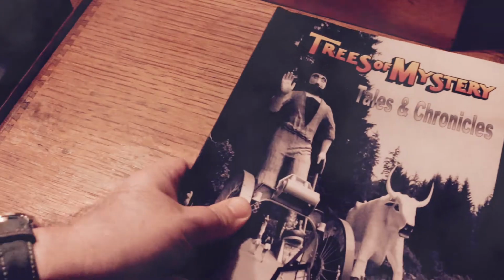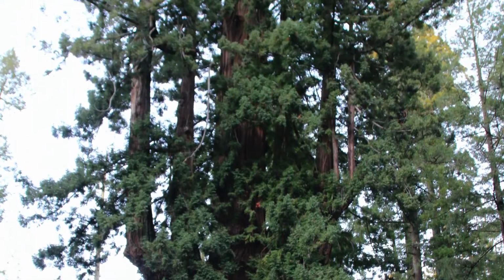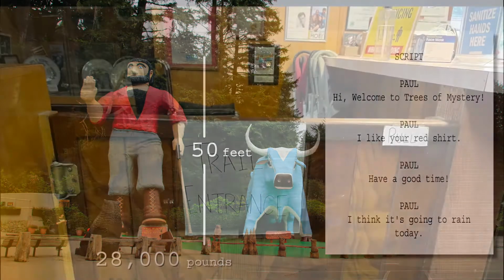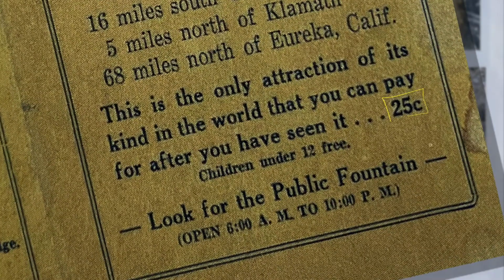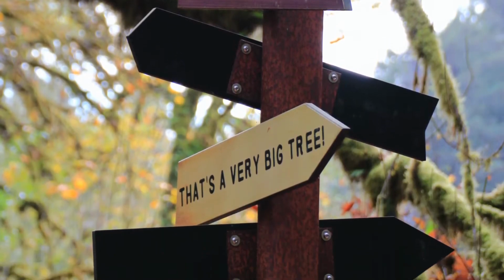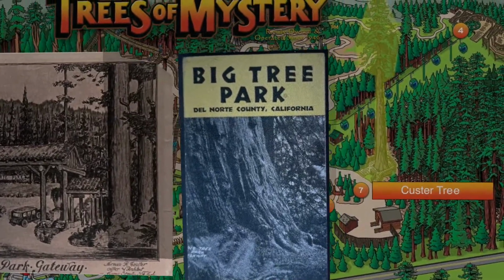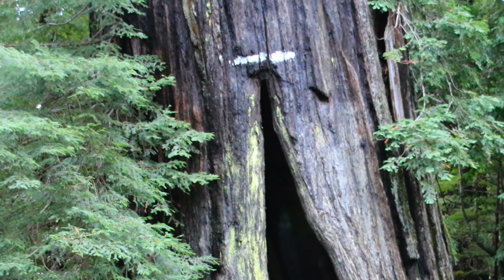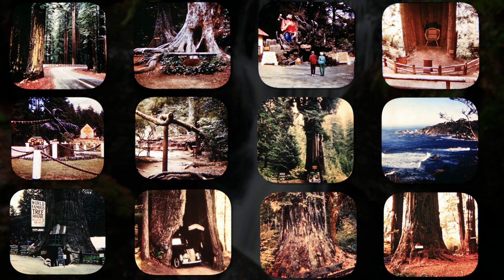History of the Redwood Highway's Roadside Attractions - 1940's Compared to Today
Welcome to View Master Travels! Embark on an enthralling journey with us as we explore the captivating locations featured in vintage View Master reels. Today, we delve into SP-9002, "The Trees of Mystery," along with a glimpse into reels 111 and 112, the "Redwood Highway."

Join us as we set out on a fun-filled adventure to the Trees of Mystery, a roadside attraction celebrating its 75th anniversary this year. Located a few miles north of Klamath on California's north coast, this park holds a rich history that dates back to its opening in 1948.

Our trip commences as we approach the Trees of Mystery along the renowned Redwood Highway, built in the 1920s to connect San Francisco to Oregon and Seattle. What was once an arduous journey now takes us just a few hours, thanks to modern infrastructure. Along the way, we encounter fascinating road-side attractions that enticed early travelers to stop and explore, such as the Chandelier Tree at Underwood Park—a tree you can drive through since 1937.

Arriving at the Trees of Mystery, we are greeted by the iconic statue of Paul Bunyan, which has undergone transformations over the years. Standing nearly 50 feet tall and weighing a staggering 28,000 pounds, Paul Bunyan serves as a fitting introduction to the towering redwood trees that await us. We embark on a hike through the forest, encountering remarkable sights like the Upside Down Tree and the Octopus Tree, which gained fame after being featured in "Ripley's Believe It or Not" in 1939.

Under the visionary ownership of Ray and Marylee Thompson, who purchased the park in 1946, the Trees of Mystery has thrived. With additions such as a large gift shop, a restaurant, a museum, a motel, and the recent inclusion of suspension bridges for elevated canopy walks, the park has truly become America's premier roadside attraction.

Our adventure also uncovers intriguing tales beyond the Trees of Mystery. We encounter the famous Big Tree, discover the remains of the Douglas Bridge—once part of the redwood highway—and unravel the mystery of the General Custer Tree, now known as the Brotherhood Tree. Along the way, we stumble upon other captivating road-side attractions like the Redwood Shrine, the Tour Through Tree, and the abandoned Treehouse at Lili Park.

Our expedition concludes at the Trees of Mystery, where we encounter the magnificent "End of the Trail" sculpture. Carved from a single redwood tree by Ambrose Gruenke in 1939, this replica of James Earl Fraser's original masterpiece has stood the test of time, symbolizing the allure of the redwood highway.

Our journey through these View Master images has provided a glimpse into the North Coast of California's rich history and its enchanting road-side wonders. Join us on future adventures as we uncover more hidden treasures along the way.